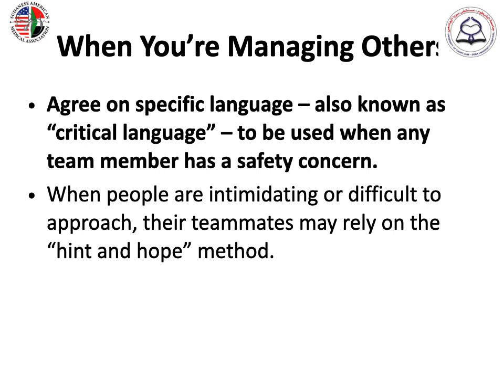9 2 Your Role Culture of Safety